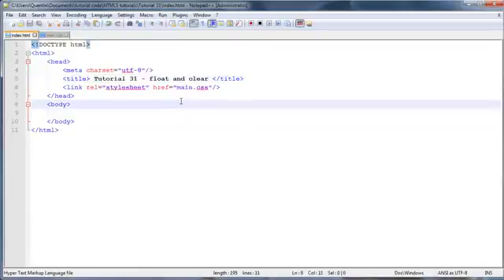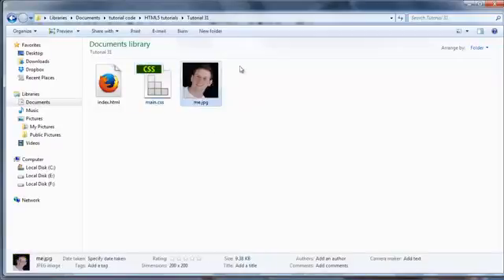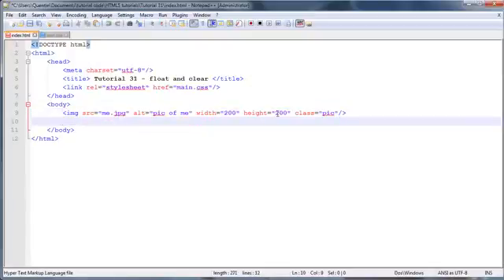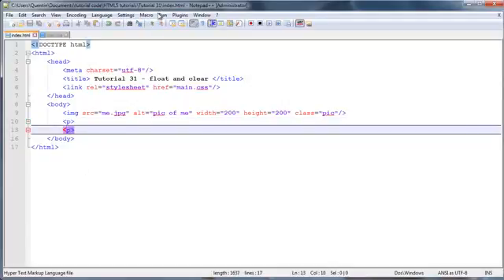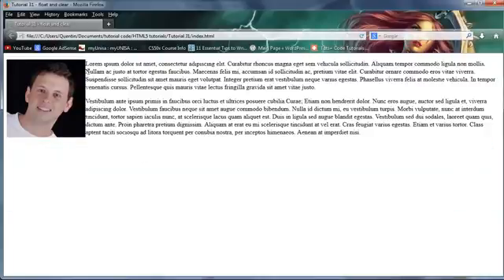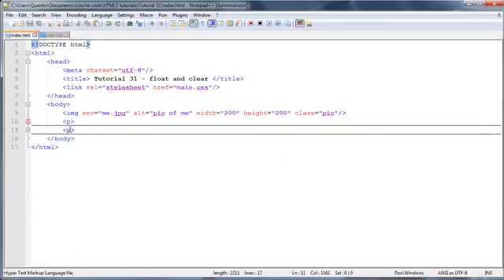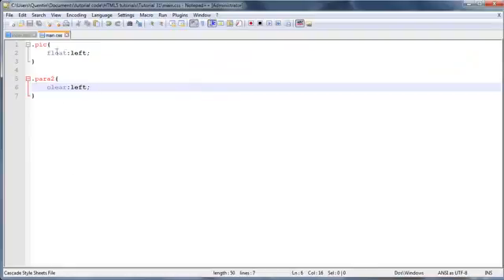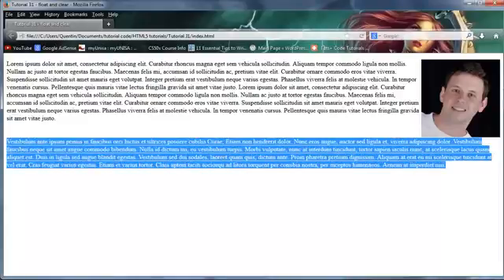HTML5 and CSS3 beginners tutorial 31 float and clear part 1 YouTube